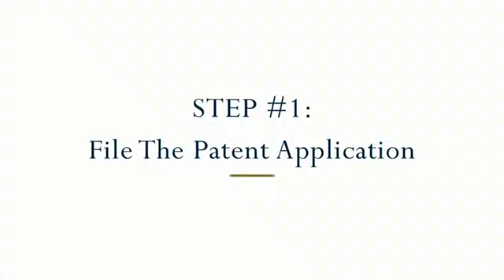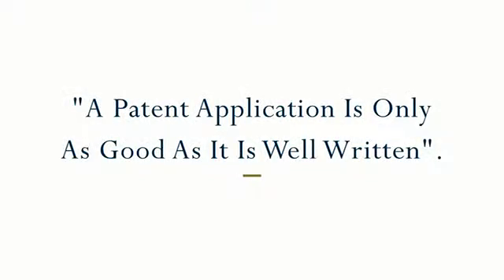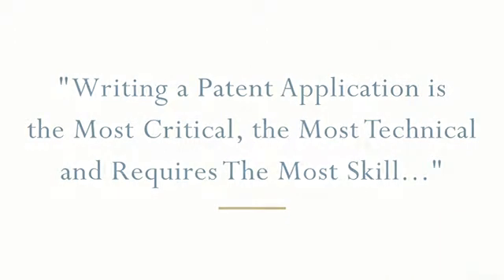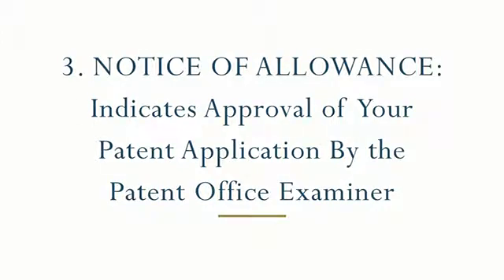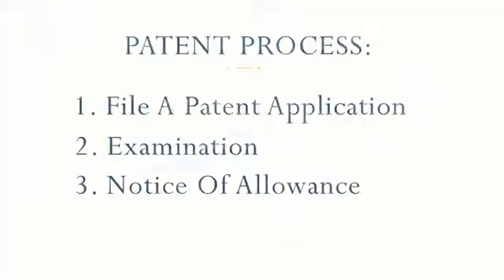Video 5 - The Patent Process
Once you know that you are ready to apply for a patent, what is the process to obtaining a utility patent?